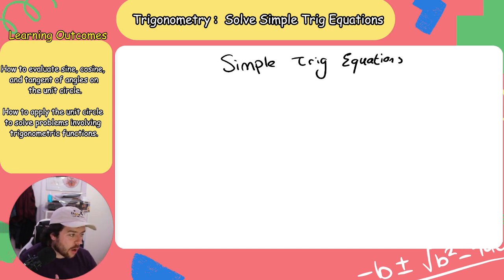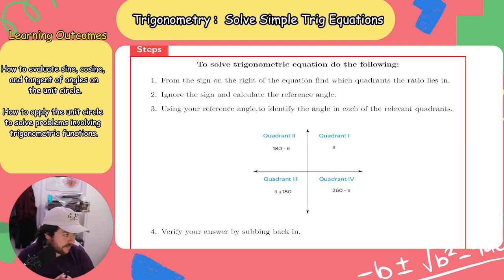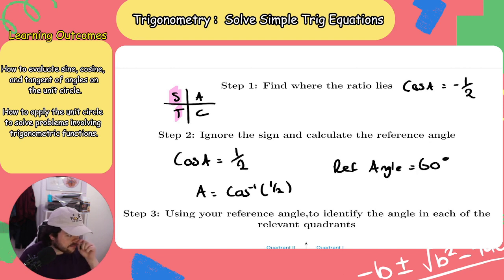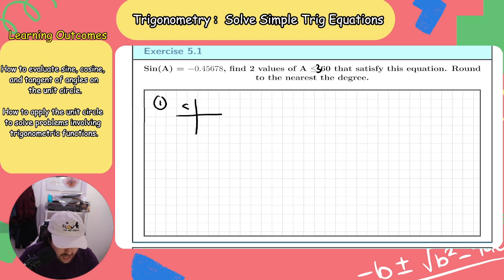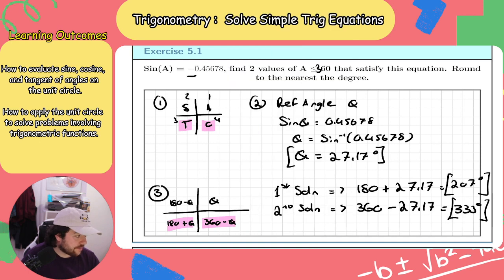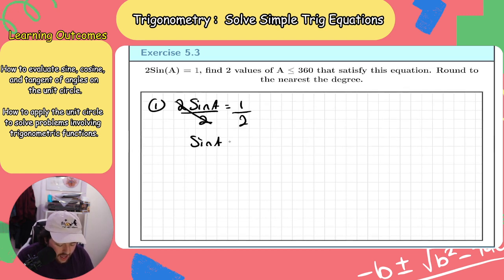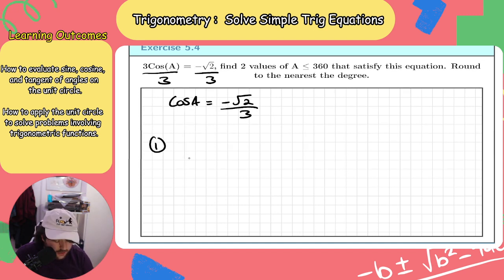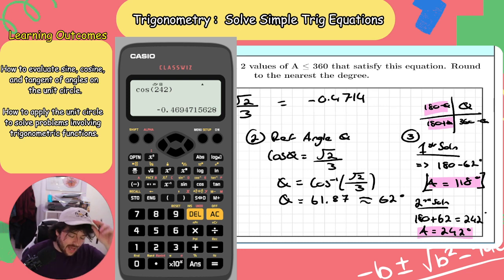Leaving Cert OL : Solving Simple Trig Equations